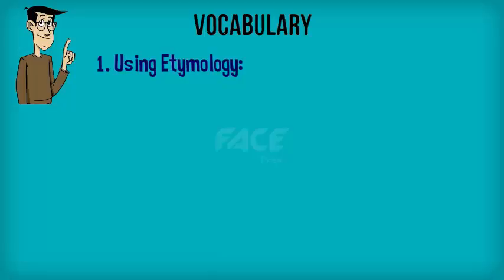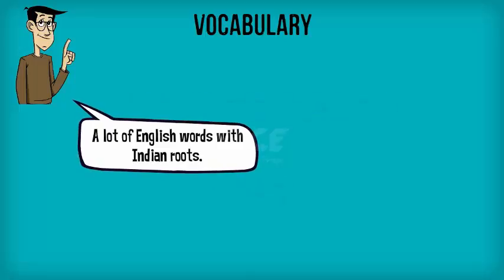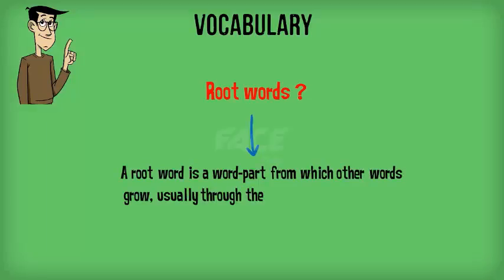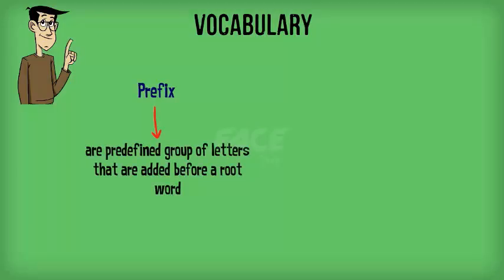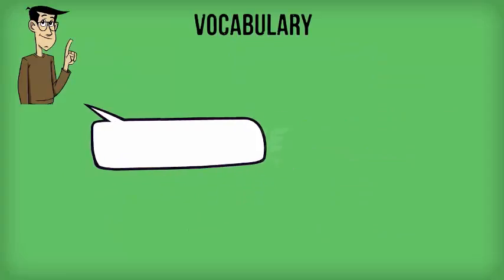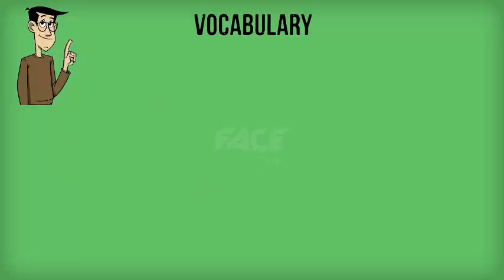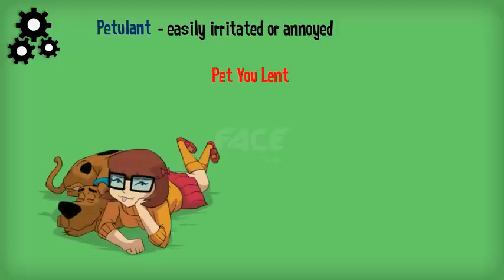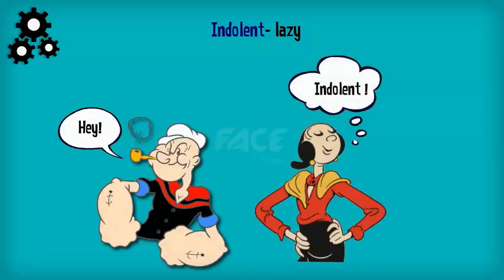Vocabulary Demystified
Vocabulary - The word comes from Latin where vocabulum means word and ary means related to. Your vocabulary is all the words you know and use in a language.